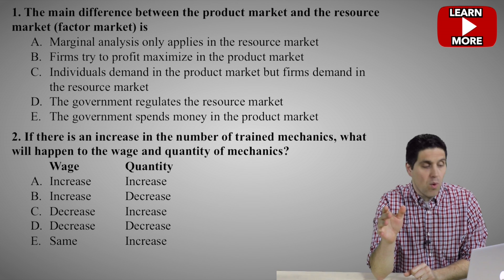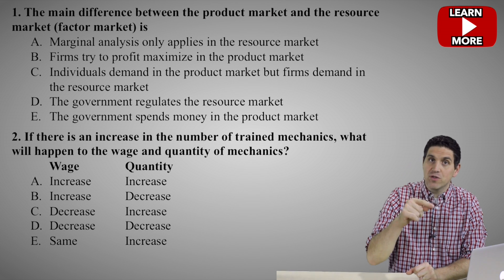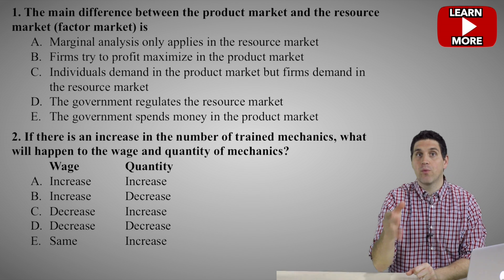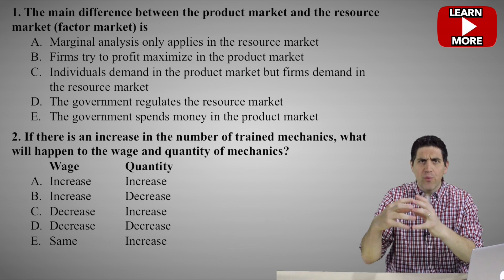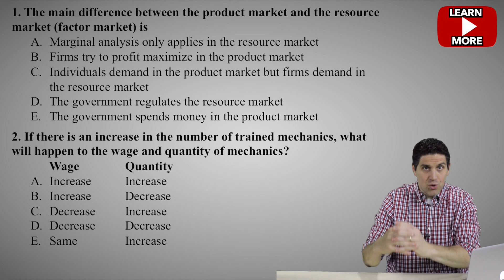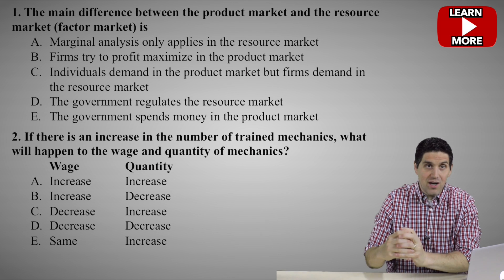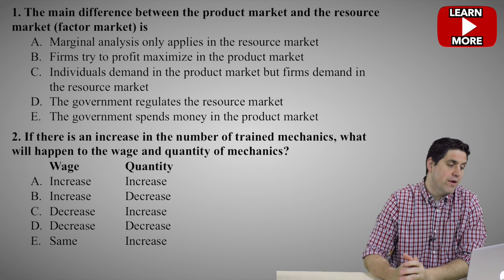Micro Unit 5- Practice Questions #1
I promise you that you will love it. This video covers microeconomics Unit 5- The Resource Market.